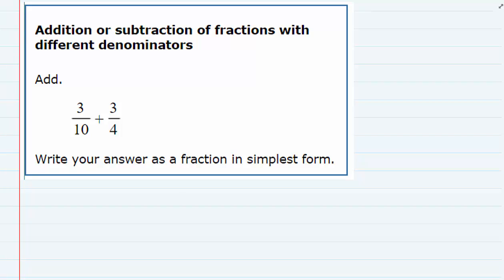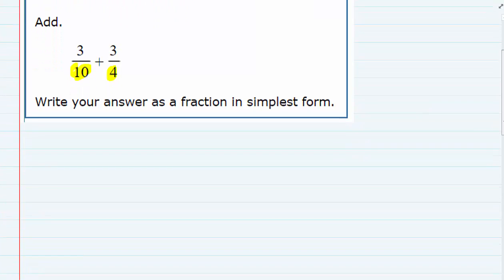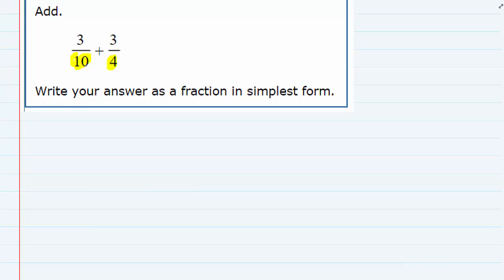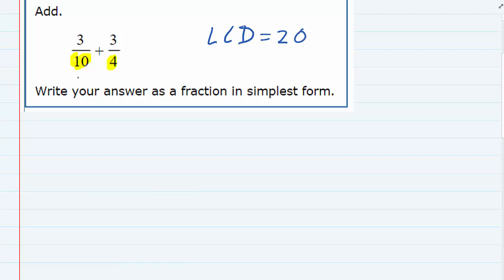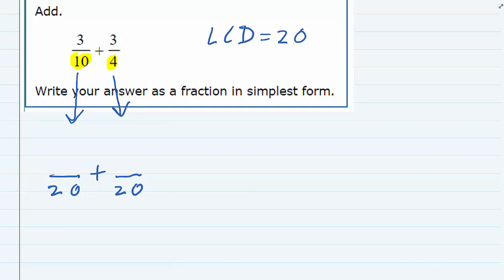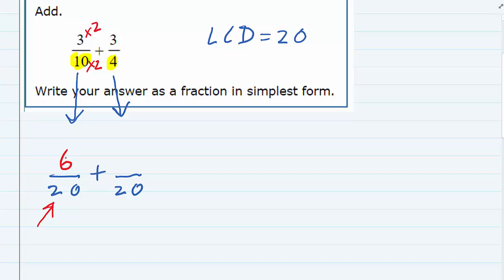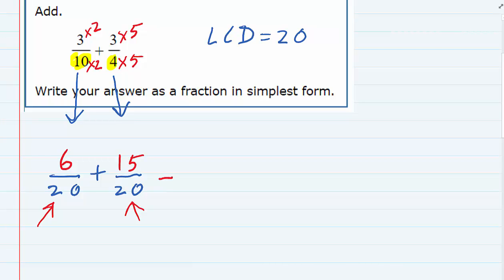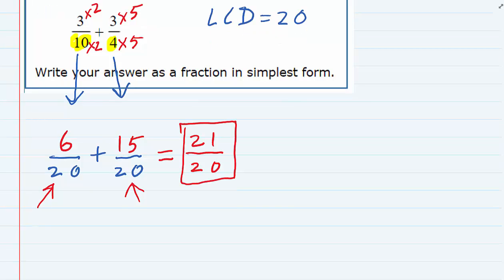Addition or subtraction of fractions with different denominators